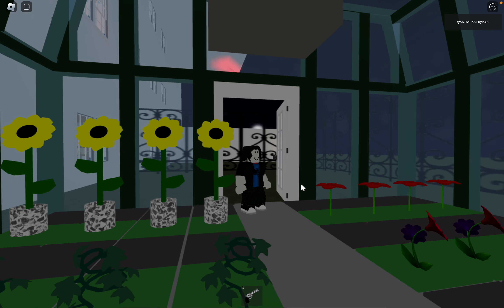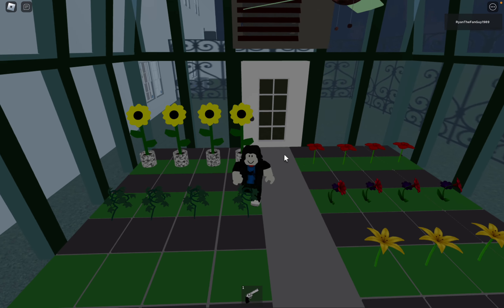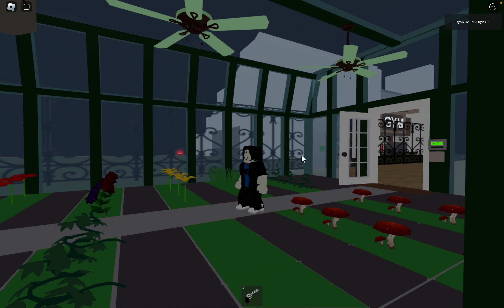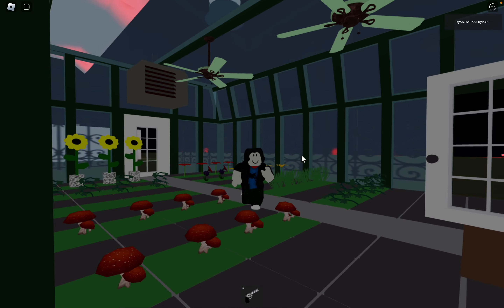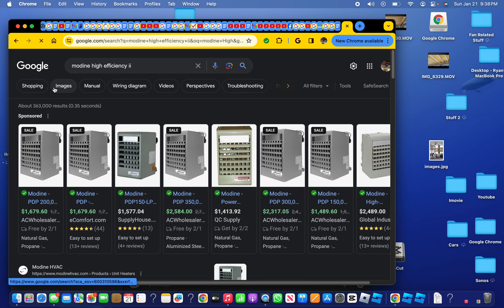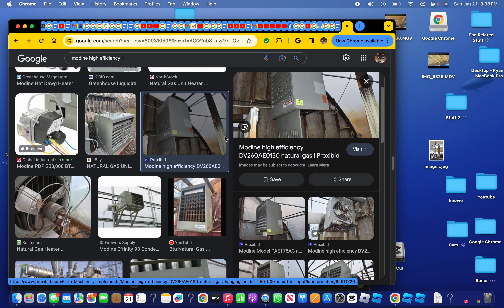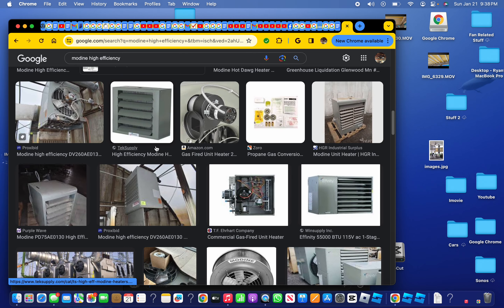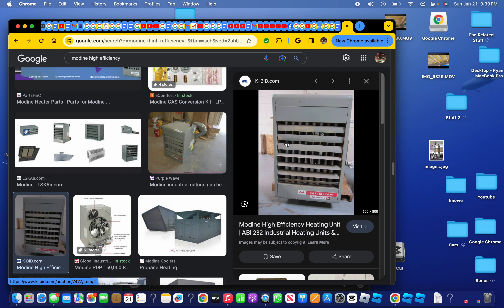Quick Greenhouse HVAC update